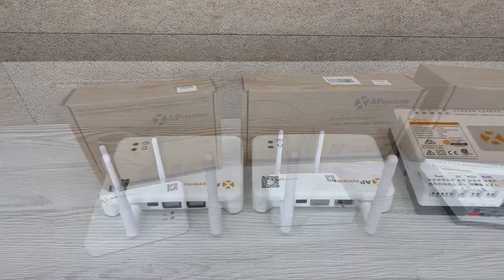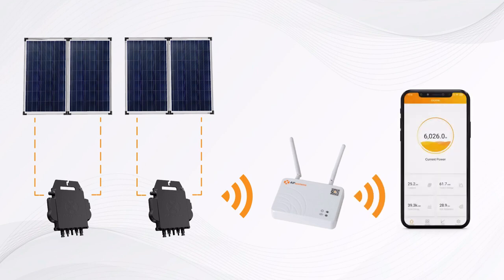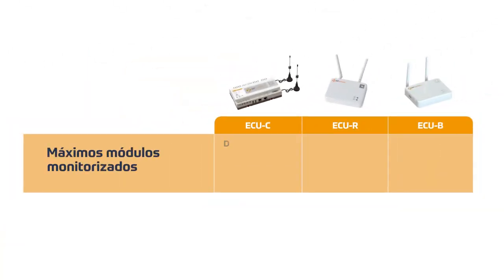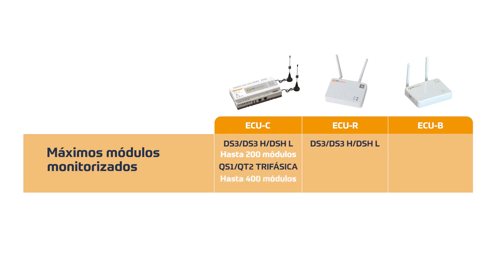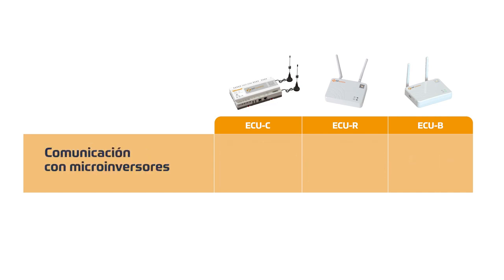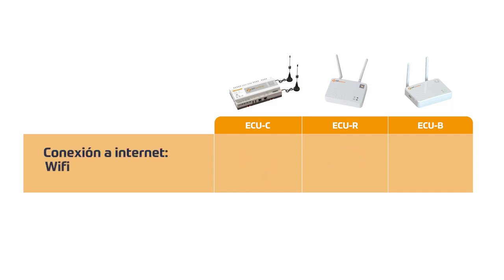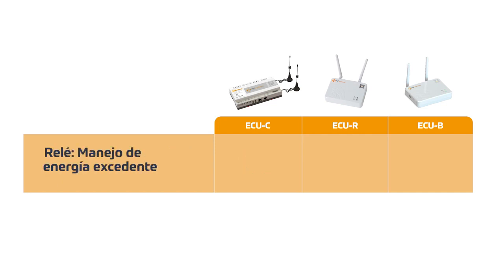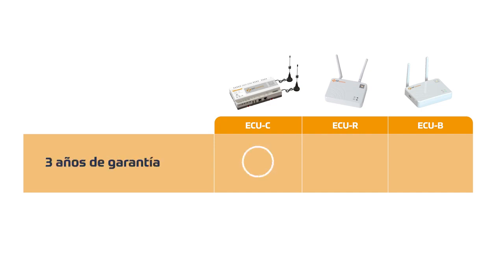Comparative: APsystems ECU-B vs ECU-C vs ECU-R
In this exciting video, we delve into a comprehensive comparison between APsystems ECU-B, ECU-C, and ECU-C solar energy monitoring systems.

If you're in the market for a solar monitoring solution, you've come to the right place. We'll walk you through the key features, specifications, and functionalities of each ECU model. From real-time monitoring capabilities to advanced data analytics, we'll explore how these cutting-edge devices can enhance your solar energy experience.

Join us as we dive deep into the strengths and unique offerings of each ECU version. We'll provide hands-on demonstrations and showcase their user-friendly interfaces, enabling you to make an informed decision based on your specific solar energy needs.

Our mission is to equip you with all the information necessary to optimize your solar energy system and make the most of your investment. Whether you're a homeowner or a solar professional, this comparison will empower you to choose the perfect ECU for your solar setup.

Unlock the full potential of your solar installation with the right ECU. Let's get started on this exciting journey together!

✅ Spain Landline:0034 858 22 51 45